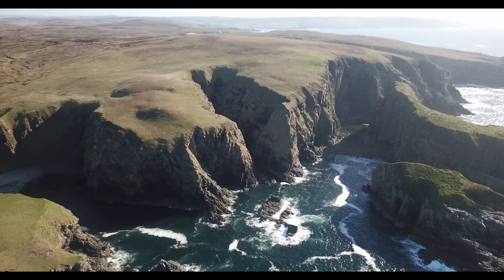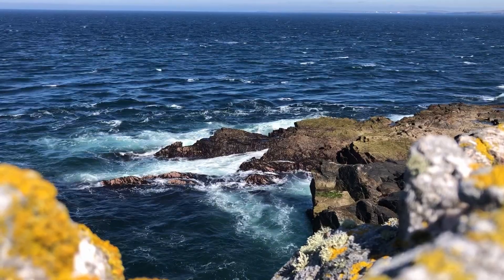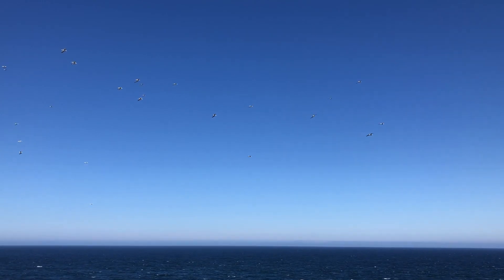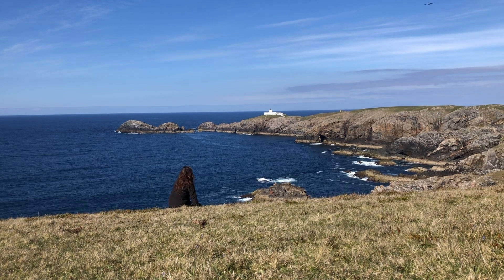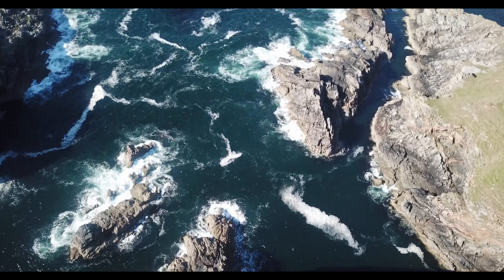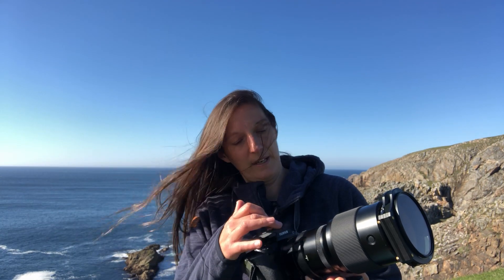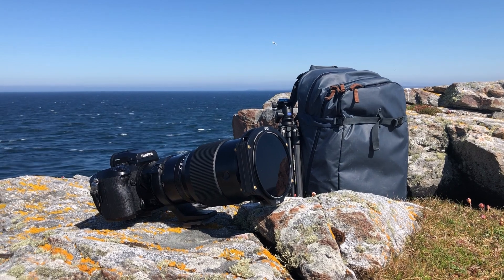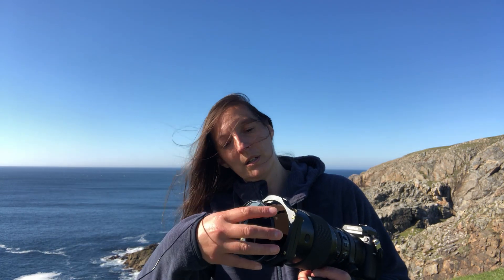Using long exposures creatively on the North Coast of Scotland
Using long exposures in a creative way. Cokin filters, Fujifilm GFX 50s plus 250mm lens and teleconverter, handheld, photographing birds on the cliffs of the very north coast of Scotland.